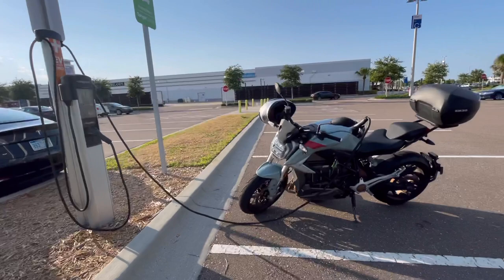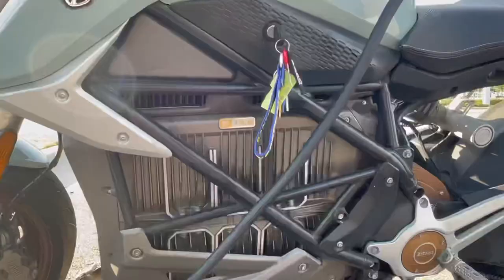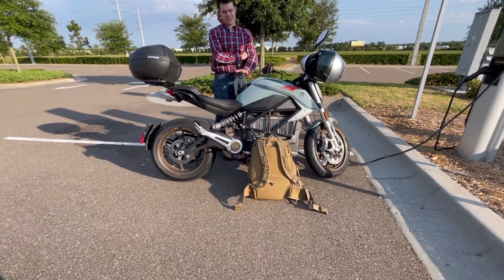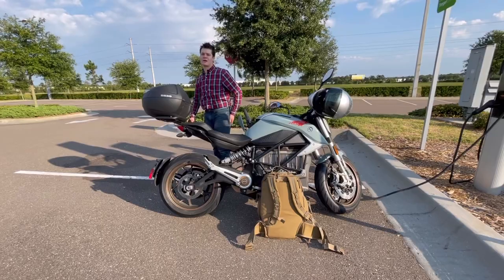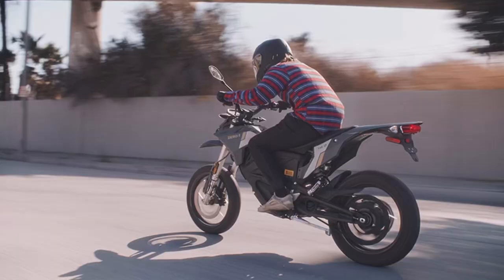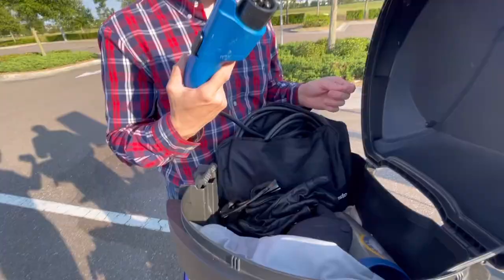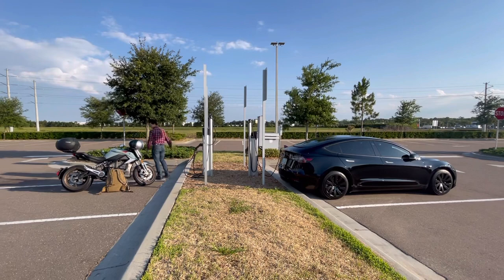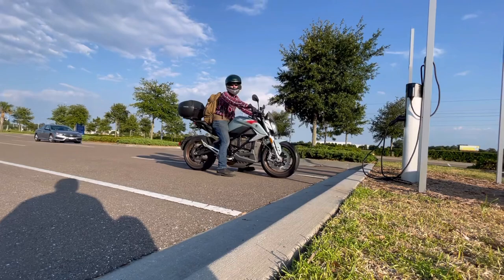I spotted an electric motorcycle charging! Zero motorcycle company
Zero motorcycles manufactured motorcycles out of California.  They’re quite pricey compared standard motorcycles but offer an electric solution to those who want to ride.

Starting at around 9500 the base model looks pretty neat.  Out of my price point yes.

Start 00:00
Middle 01:00
End 02:06